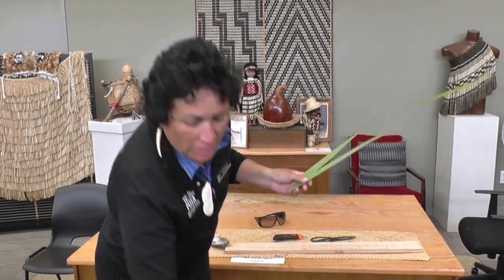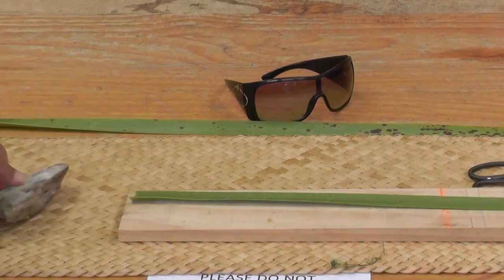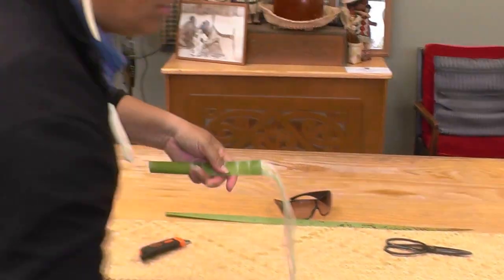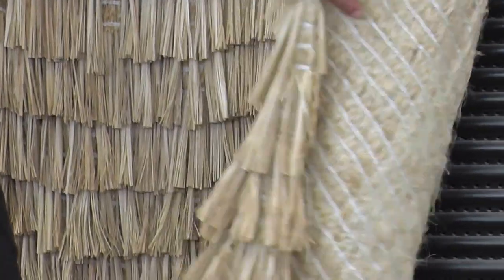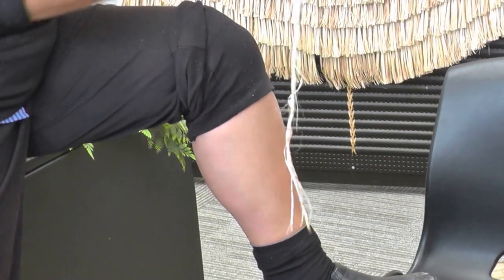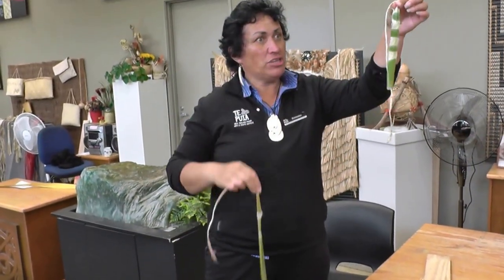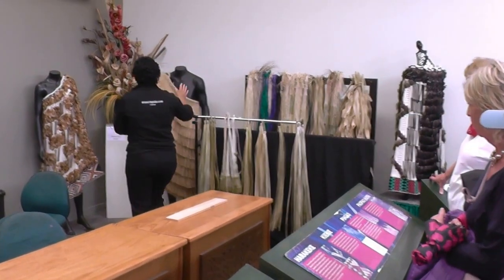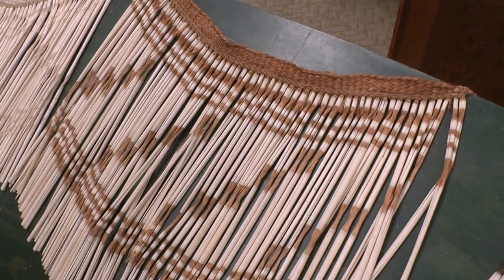Flax preparation at Te Puia, Rotorua, New Zealand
New Zealand flax is a big plant that grows in swamps. It has long, sword-shaped leaves that grow in a fan

shape, and tall branches of flowers. Māori take a sharp shell and scrape it along a flax leaf, removing the green flesh to be left with strong, white fibres called muka. Māori spun muka into thread and used it to weave warm clothes and make ropes, fishing nets and many other things. They also used the whole leaves to weave baskets and mats. They used the gum from the base of the leaves to heal wounds and the roots to make a disinfectant.